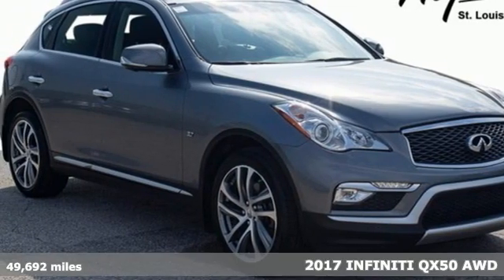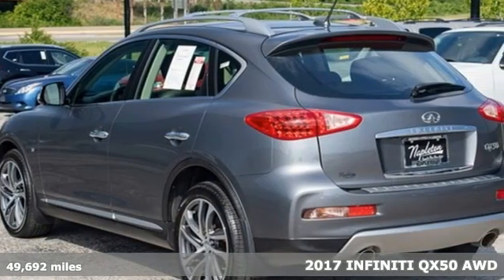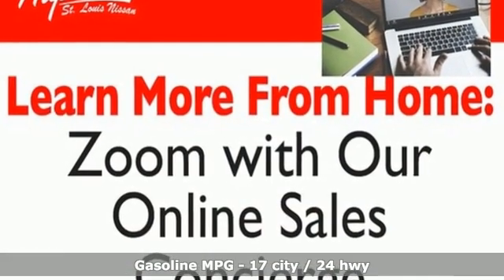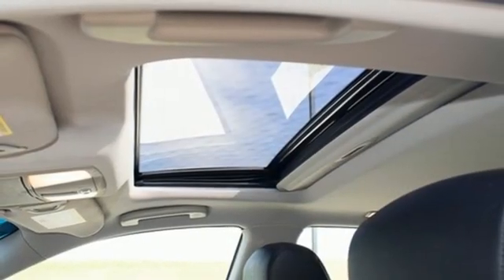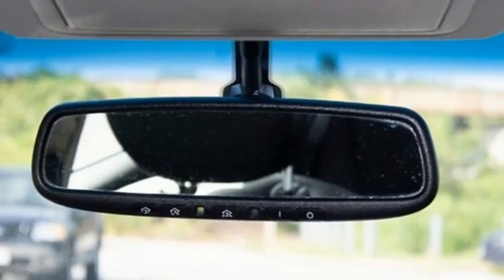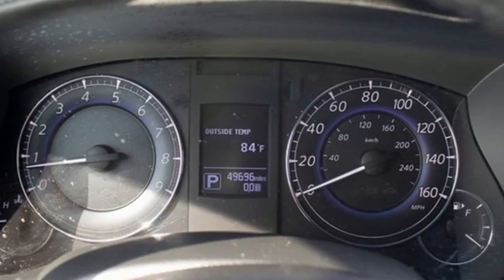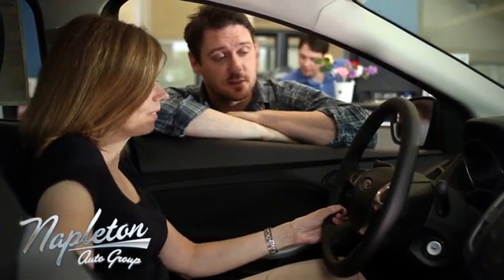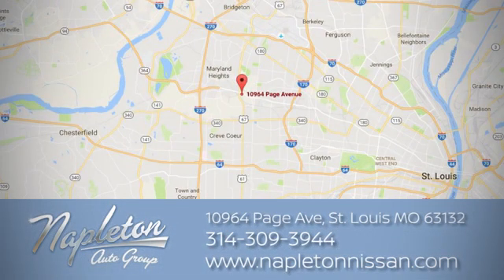2017 INFINITI QX50 Saint Louis MO Chesterfield, MO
Year: 2017
Make: INFINITI
Model: QX50
Trim: Base
Engine: 3.7L V6 DOHC 24V
Transmission: 7-Speed Automatic
Color: Gray
Interior: graphite
Mileage: 49692
Stock #: PRS00980
VIN: JN1BJ0RR9HM409614

Address:
10964 Page Ave